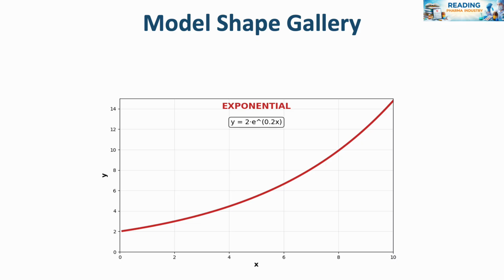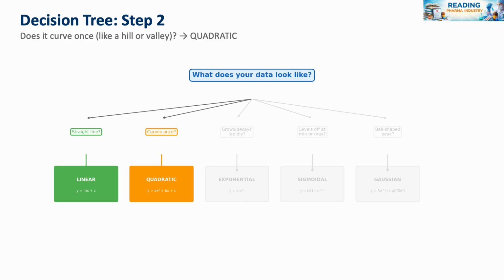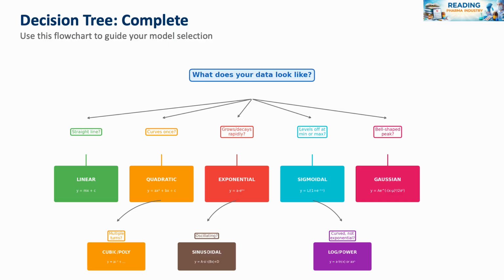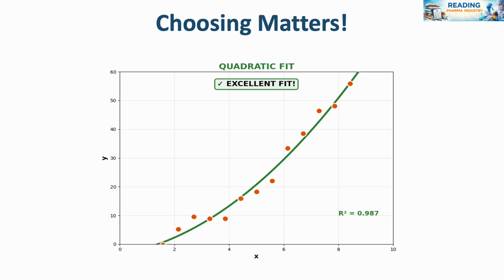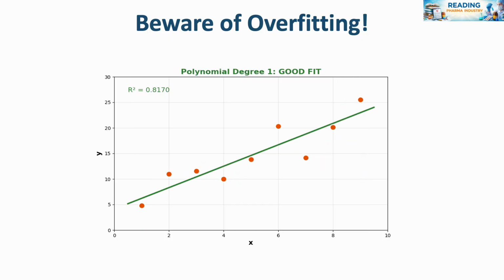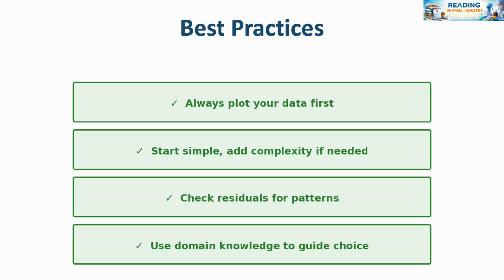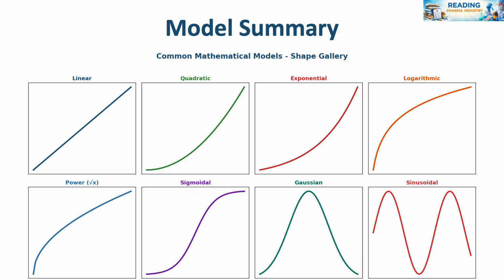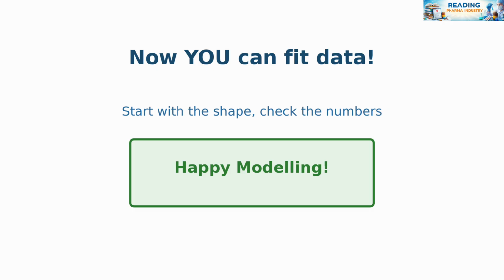Data fitting explained (part 6) | Choosing the right model and evaluating fit quality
In part 6 of the data fitting series, we focus on how to choose the right mathematical model and how to evaluate whether your model is actually appropriate.
You’ll learn how to recognise model shapes using a practical decision tree, guiding you step by step from simple linear relationships to quadratic, exponential, sigmoidal, Gaussian, polynomial, and sinusoidal models. This visual approach helps you avoid guessing equations and instead lets the data shape guide your choice.
We then explain how to assess model quality using R-squared, why choosing the right model matters for prediction, and how residual plots reveal hidden problems such as systematic errors, wrong model choice, or the need for transformations. The video also covers overfitting and underfitting, showing why more complex models are not always better.
Finally, we summarise common mistakes, best practices, the parsimony principle, and the dangers of extrapolation beyond your data range, before briefly reviewing common software tools used for data fitting.
This video brings together everything from the earlier parts of the series into a practical framework you can apply to real data with confidence.

0:00 Introduction and purpose of model selection
0:30 Model shape gallery overview
1:10 Decision tree for choosing models
2:40 Using shape to guide model choice
3:50 Measuring fit quality with R-squared
5:00 Why model choice matters
6:00 Residual plots and interpretation
7:30 Overfitting versus underfitting
8:40 Common mistakes in data fitting
9:30 Best practices and parsimony principle
10:40 The danger of extrapolation
11:40 Software tools for data fitting
12:30 Final summary and key takeaways